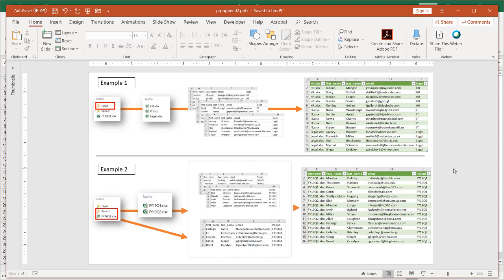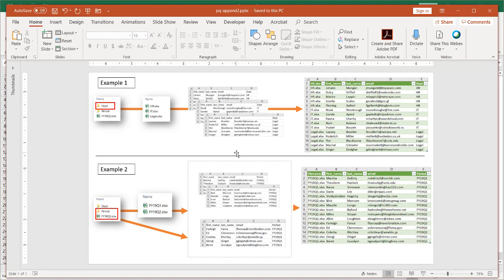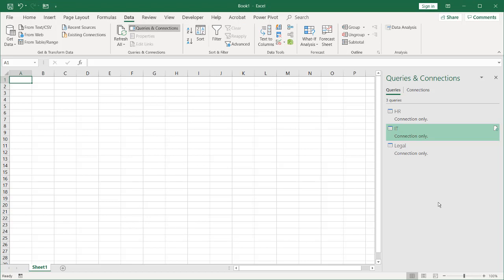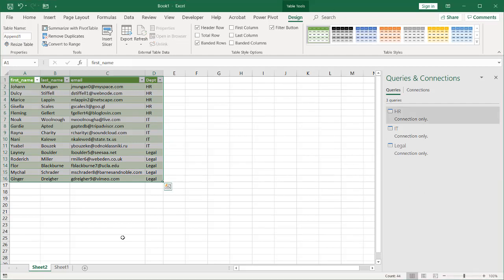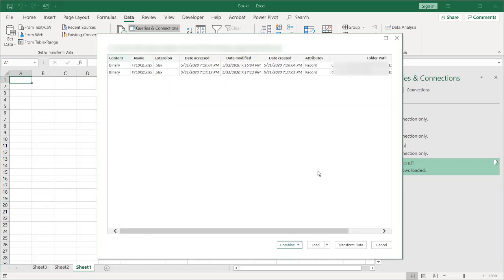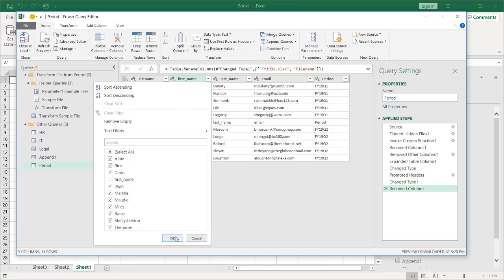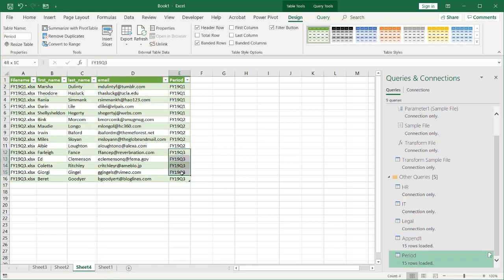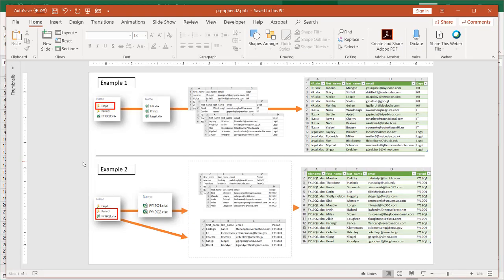Use Power Query to Append Multiple Tables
Appending or combining tables that have common headers in not hard to to if you only have a few. But if you have a couple or combine common tables on a recurring basis, it would be nice to automate this.  Power query give you this option to make it easy to do.  Whether you're joining one to three tables or if you do this on a monthly, weekly or daily basis, this can be done quickly once you have it set up.